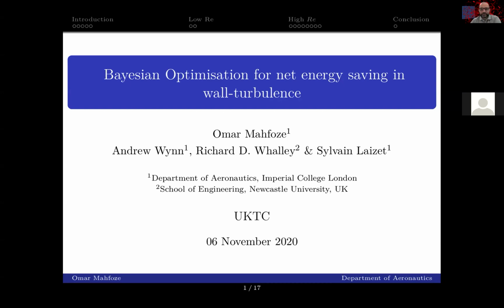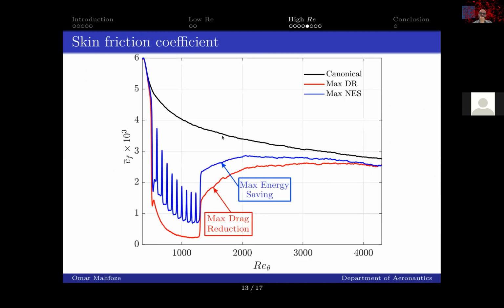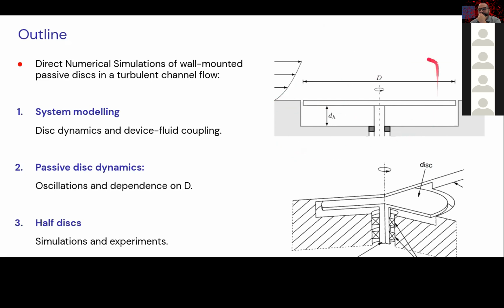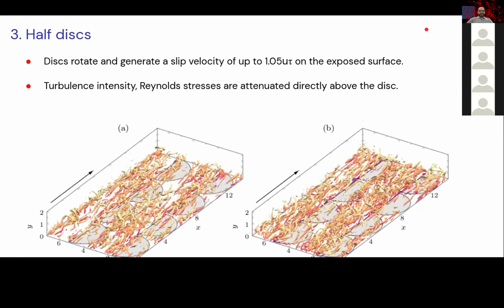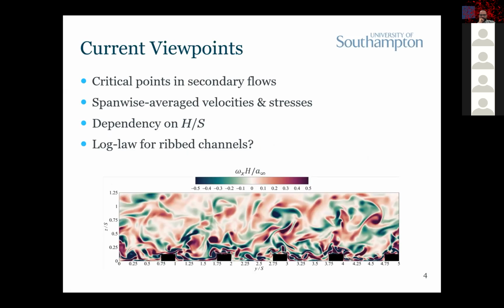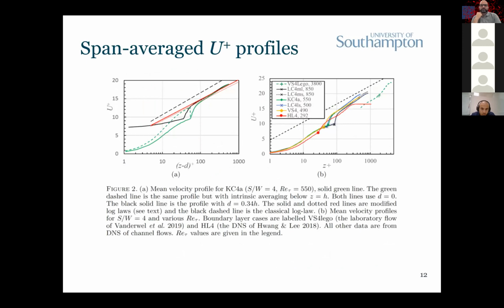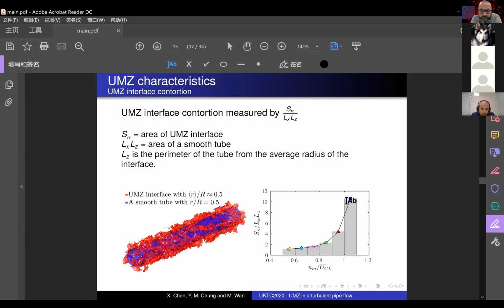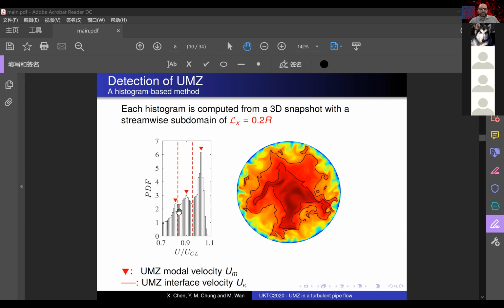UK Turbulence Consortium online talks - Friday 06th November 2020 -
The UK Turbulence Consortium is a group of academics and researchers from across 21 UK institutions, committed to undertaking high quality, world leading turbulence simulation and scientific research. We use high performance computing systems to investigate fundamental aspects of turbulence problems using numerical simulations

Session 1: Wall Turbulence:
(talks are 15min + 5min questions)

Omar Mahfoze (Imperial College London): Bayesian Optimisation for net energy saving in wall-turbulence

Paolo Olivucci (University of Sheffield): Passively rotating discs for skin-friction reduction in wall-bounded turbulent flow

 Jae-Wook Kim (University of Southampton): Direct numerical simulations on channel flow with large longitudinal ribs

 Yvonne Chen (University of Warwick): Uniform momentum zone in the turbulent pipe flow